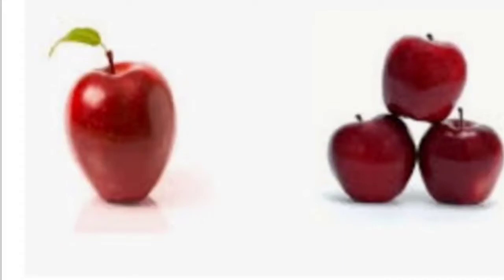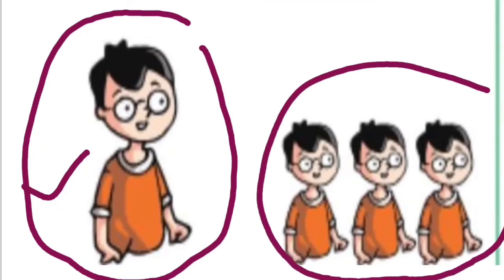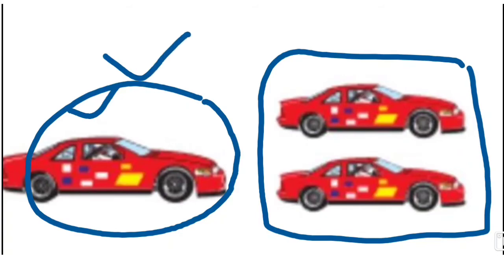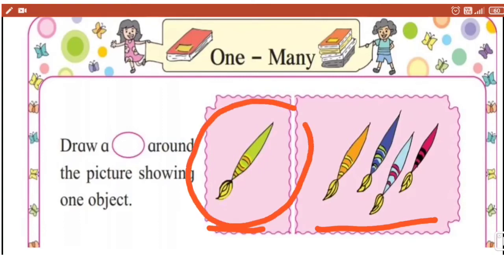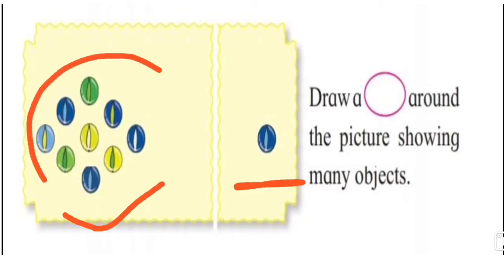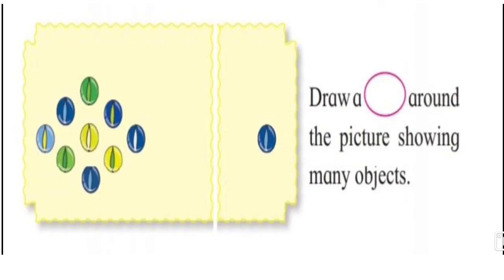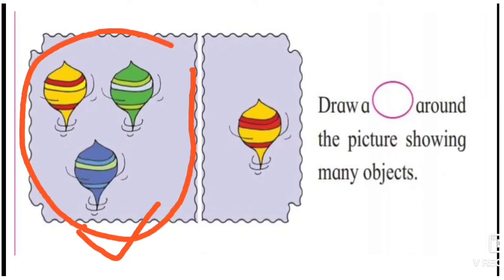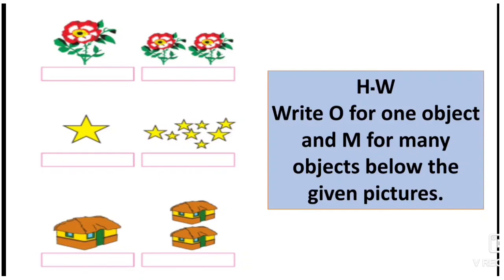One - many//std 1st//maths// semi english urdu//Maharashtra board//Active learner's point//one -more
One - many//std 1st//maths// semi english urdu//Maharashtra board//Active learners point//one -more

Active learner's point
ریاضی
one-manystd1stmaths
Assalamu alaikum

dear students , mothers and teachers

In this video you may learn the concept of one - many
to understand the concept I used many pictures in the video. By this video any child can learn and understand the maths topic and I used the easy method from easy to hard and known to unknown.
I hope this video will be useful to you .
For more videos please subscribe to my channel and join us for more interesting maths video and please don't forget to press the bell icon and share as much as you can
If you like the video please hit on like button .

one many std 1st maths
one many class 1 maths
Maharashtra board urdu medium
active learner's point
one more
opposite words

dont forget to press bell icon 🔔

Copy right Disclaimar under section 107 of the copyright Act 1976 allowance is made for @  "Fair use" for purposes such as criticism comment , news, reporting ,teaching,scholarship and research ,fair use is a use permitted by copyright statute that mise otherwise infringing non profit educational or personal use tips the balane is favour of fair use